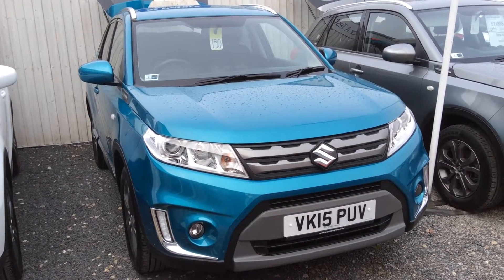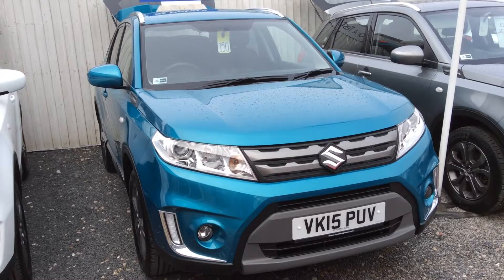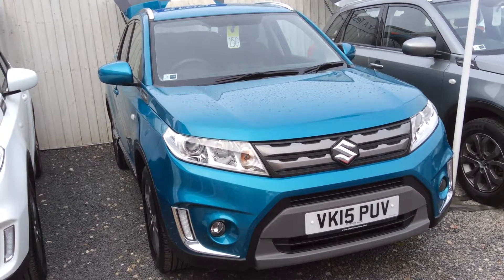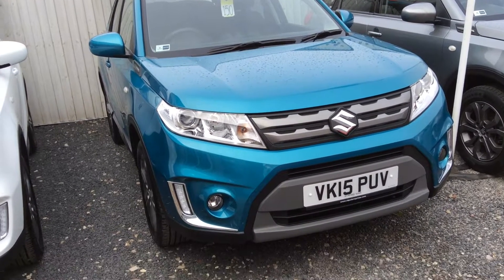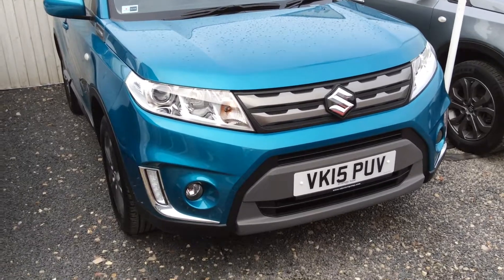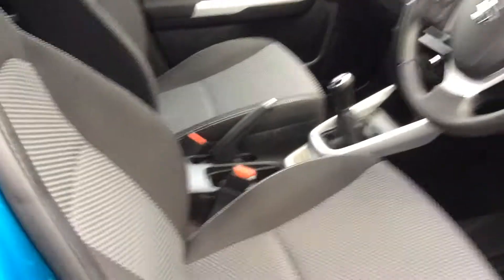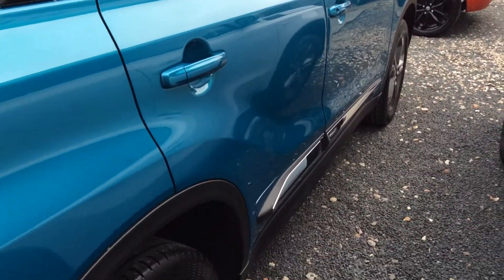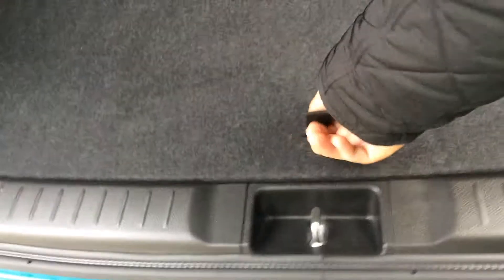2015 Suzuki Vitara 1.6 SZ-T [Urban Pack] 5dr VK15 PUV at St Peter's Suzuki Worcester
Here is our video of a 2015 Suzuki Vitara 1.6 SZ-T [Urban Pack] 5dr we have in stock at St Peters Suzuki Worcester.